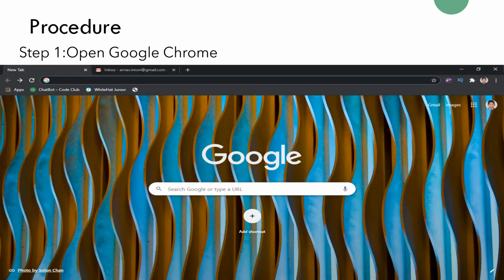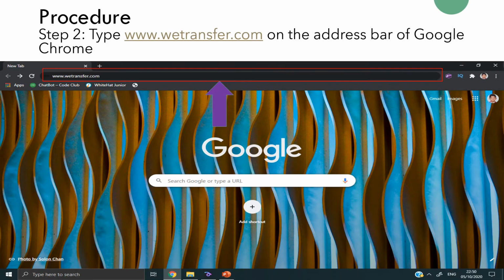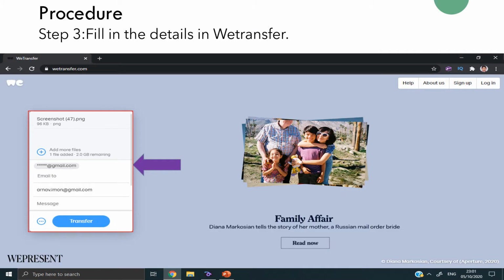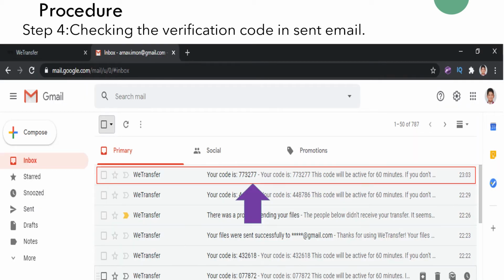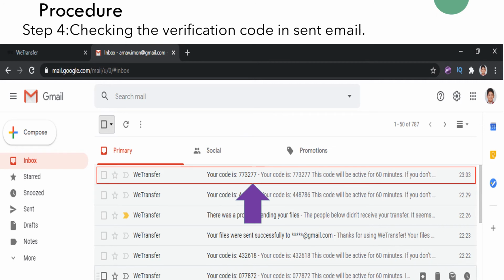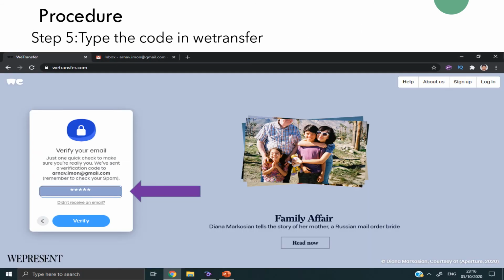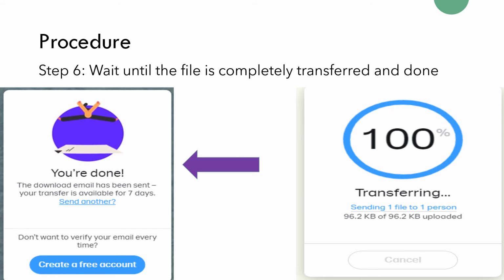Wetransfer Tutorial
This is the tutorial of How to use Wetransfer in Laptop / Desktop . So, Anybody get an idea of how to use it. It is a File Transfering Website in which a person can send to a other person. It is very easy to handle. Devices to use Wetransfer are actually Laptop/Desktop and Mobile Phone and you can use any e-mail but i only gave gmail and outlook because i know them very well. It is given below.
Intro : (0:01)
Question on Wetransfer : (0:07)
Procedure Step 1 : (0:23)
Procedure Step 2 : (0:33)
Procdure Step 3 : (0:42)
Procedure Step 4 : (1:00)
Procedure Step 5 : (1:12)
Procedure Step 6 : (1:18)
Thank You Page : (1:27)